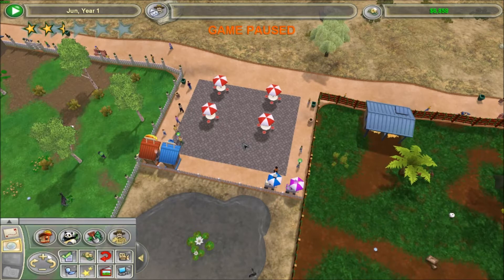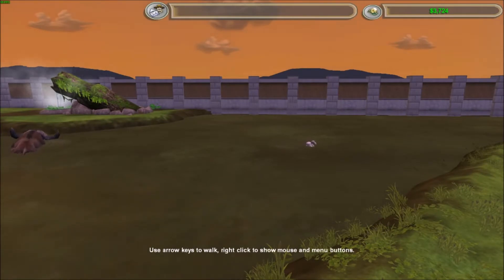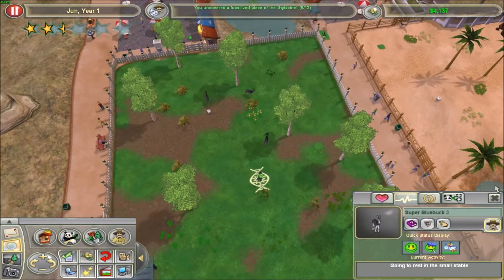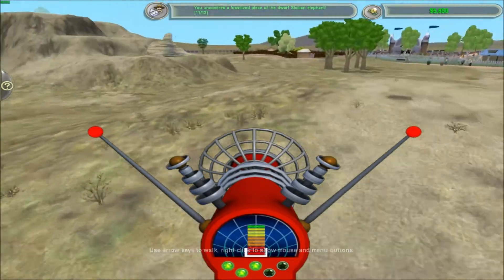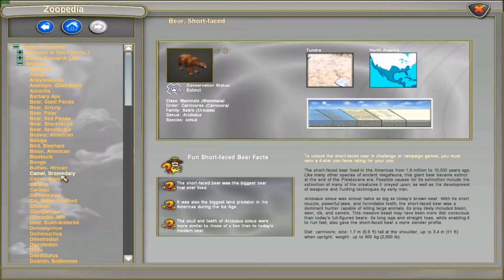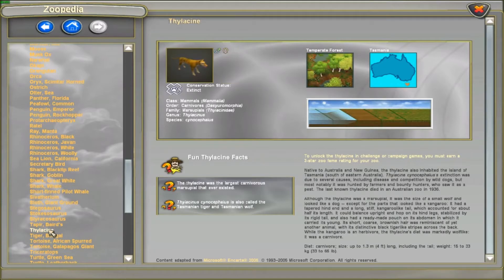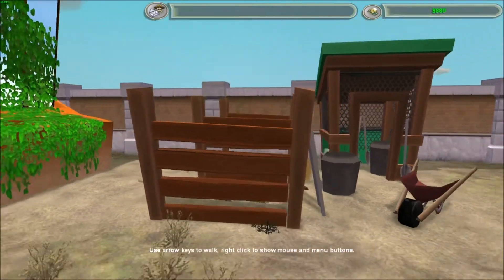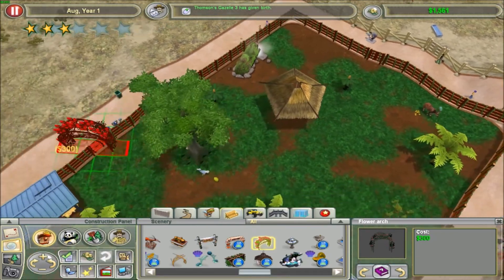Zoo Tycoon 2: UC Continued 6 - This is What I had Before it all Crashed!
Hello and welcome back to another episode of Zoo Tycoon 2: UC! In this video, I get a lot accomplished - all for it to crash and burn! Yay for losing half an hour's worth of work!